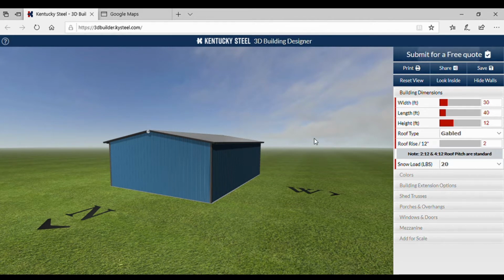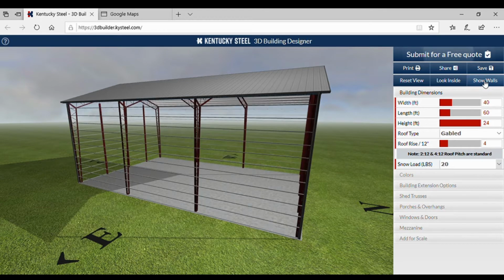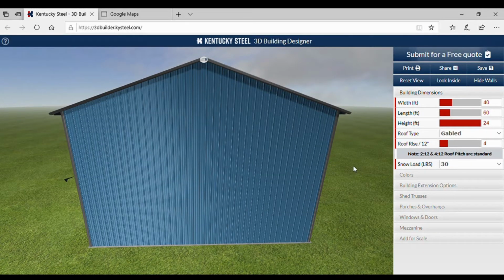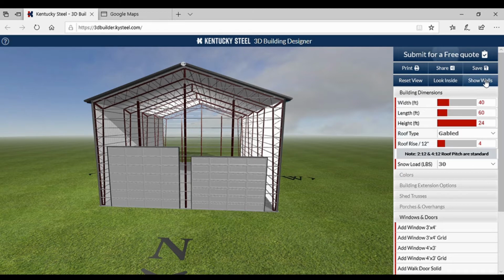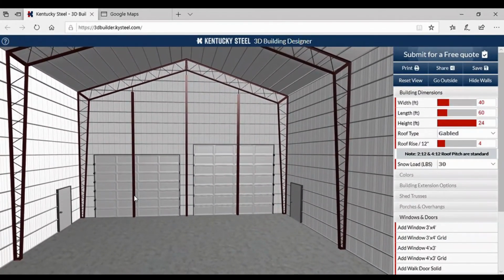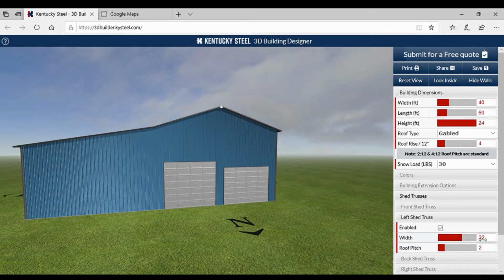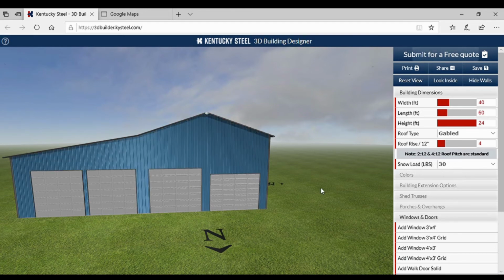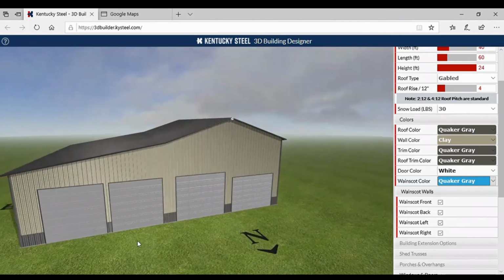How we designed our Shop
the company we chose to hire to manufacture our steel truss building has a great design tool on their website to get you pretty close to your final design.
we used their website and a few meetings in person to finalize our plan.